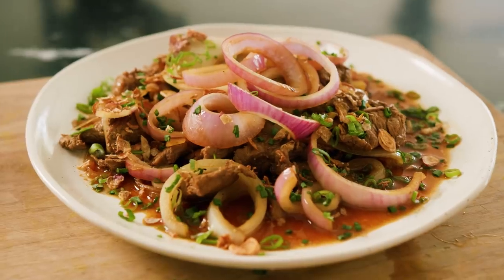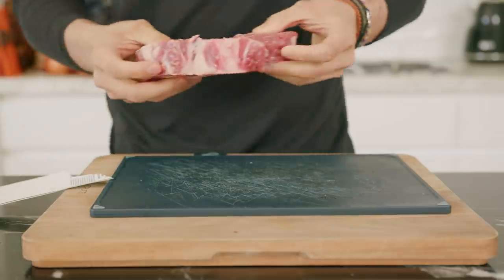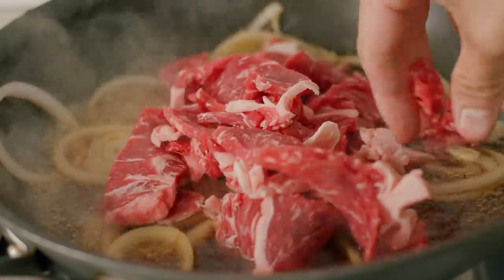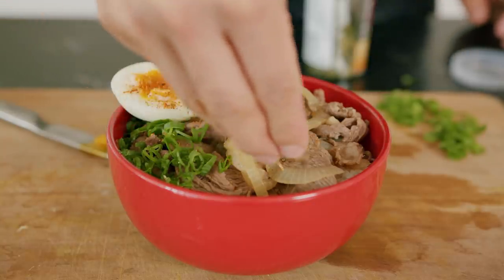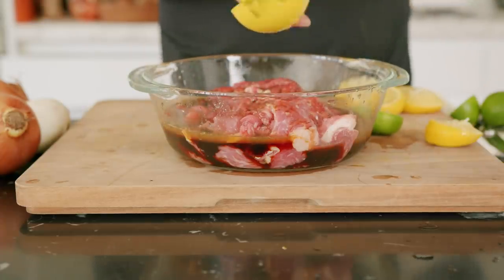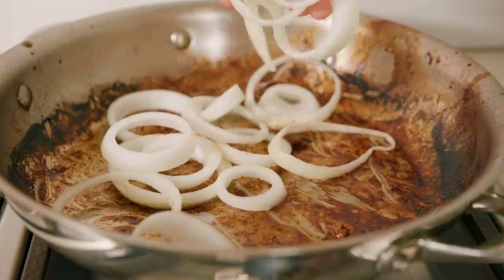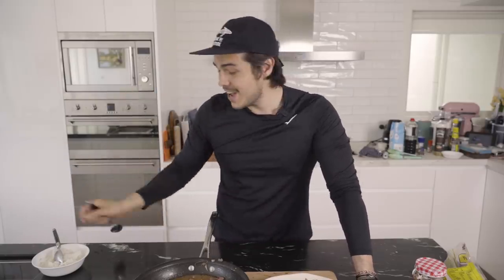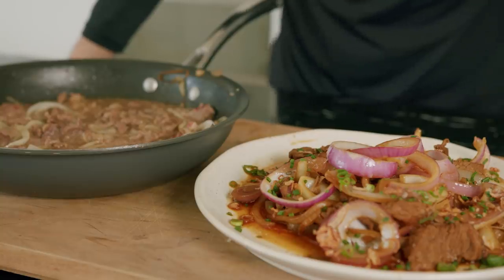Japanese Beef Gyudon and Best Filipino Beef Steak Rice Bowl Recipes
Beef and onions are pretty much a classic pair. Here's how to make it in two ways: Japanese Gyudon and Filipino Beef Steak!

Jump to:
Introduction - 0:00
Gyudon - 1:45
Filipino Beef Steak (Bistek) - 4:45

Gyudon

• 1 white onion, sliced thinly
• 3/4 cup Dashi (i used concentrate diluted with water)
• 1/4 cup cooking Sake
• 2 tablespoons dark soy sauce
• 1 tablespoon white sugar
• 250g shaved Rib Eye
• 1/2 tsp grated ginger
• Optional: White Rice, Furikake, Togerashi, Soft Boiled Egg, Chopped Scallions

Bistek

450 g quality beef (skirt, flank or striploin)
1/4 cup dark soy sauce
1/4 cup light soy sauce
1/6 cup lime juice
1/6 cup lemon juicer
peanut oil to fry
1 big white onion
2 medium red onions
2 brown onion
1/2 to 1 cup water
salt and pepper
1 tsp sugar
8 garlic cloves minced
1 tsp baking soda (for velvetting)